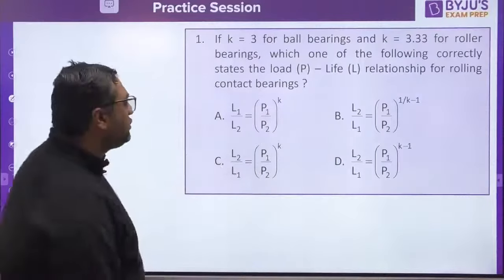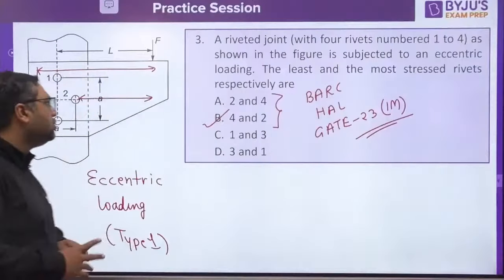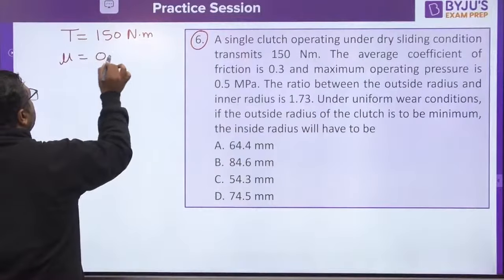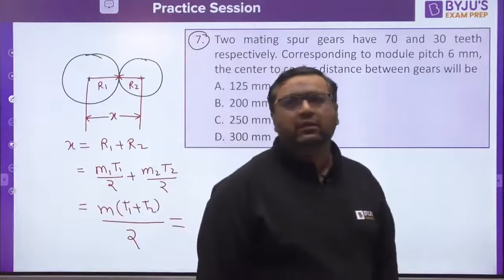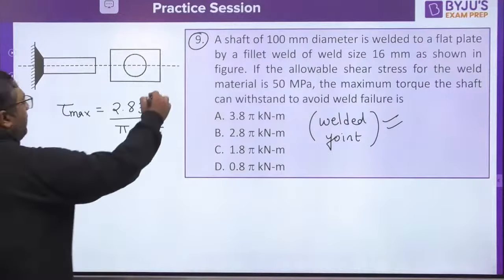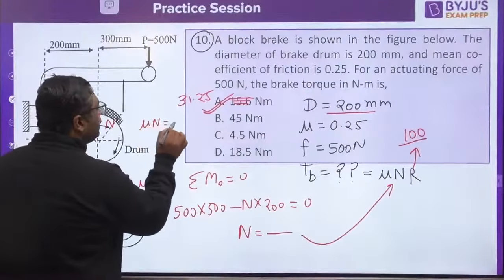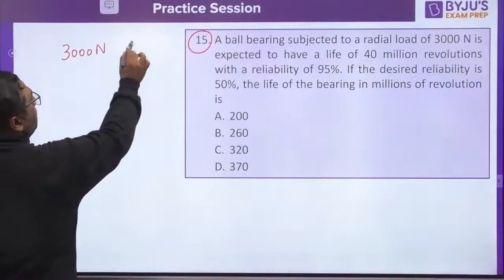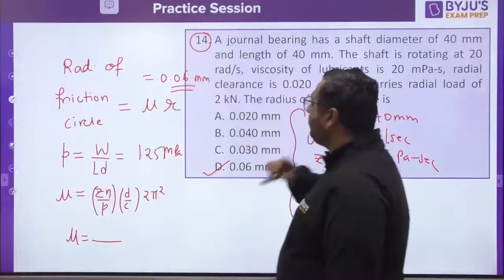BARC & HAL 2022 Exam | ME | Machine Design (MD) | Free Online Crash Course | L-1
📢📢Hey Aspirants, BYJU'S Exam Prep GATE (Formerly Gradeup GATE) brings you 💥Atomic Series💥 20 Days FREE Online Crash Course for BARC & HAL 2022 Exam, In which our expert faculties will discuss each Topic for BARC & HAL 2022 Exam, across all the branches of Engineering.

This 20 days Atomic Series can be a Game Changer for all of you who are preparing for the BARC & HAL 2022 Exam. Don't Miss It.💯

In this FREE LIVE/Online session of the BARC & HAL 2022 Exam | Atomic Series, Machine design in Mechanical Engineering will be discussed by Dheeraj Sardana Sir.

 In this FREE ONLINE Series, the most important formula (concept) will be covered for BARC & HAL 2022 Exam. He also explained the important question of Machine design which helps to understand the important concept of Machine. Watch the entire video to learn more about Machine design that will help you crack the BARC & HAL 2022 Exam.

They will discuss the topic in detail for BARC & HAL 2022 aspirants of Mechanical Engineering.
Do share the LIVE session with your friends and colleagues, so that they can also get this important guidance from our experts.

Also prepare for PSU recruitment exams, NIELIT, UPSC ESE, BARC, ISRO, PGEE exams.